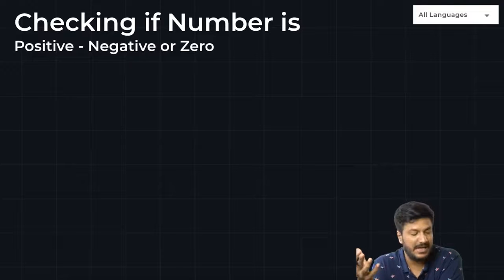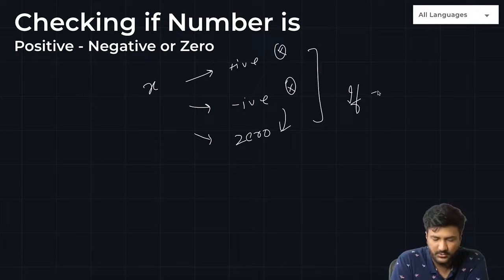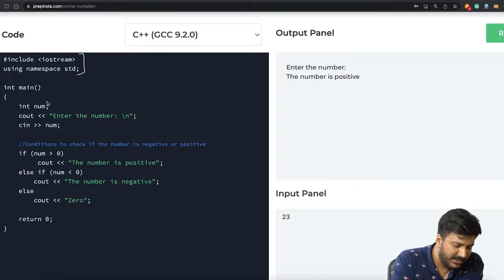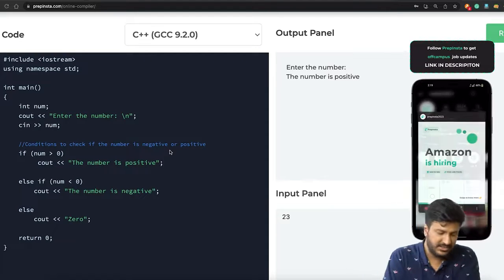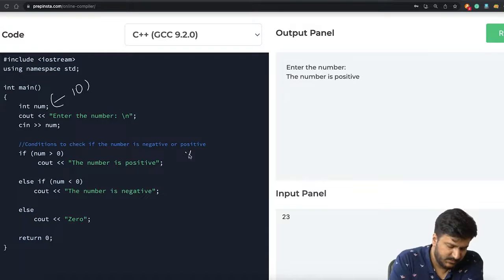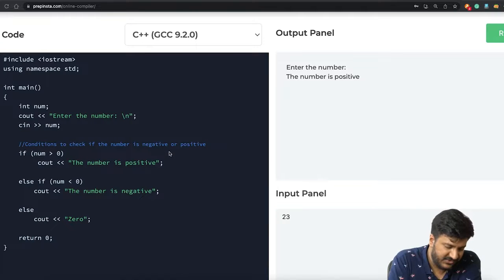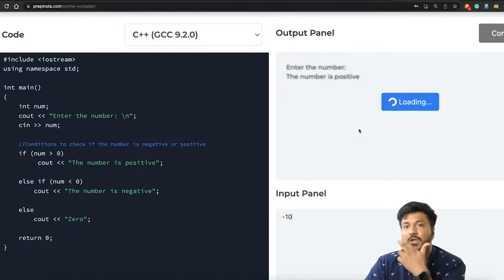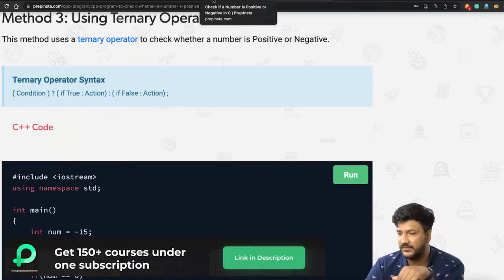C++ Program to Check Whether a Number is Positive or Negative or Zero | PrepInsta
Writing a C++ Program to check if a number is positive negative or zero.